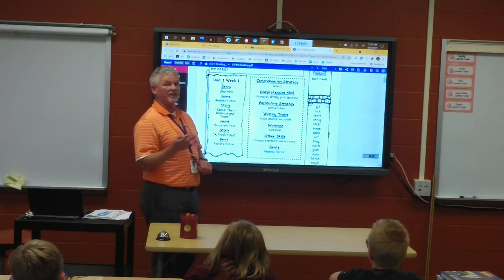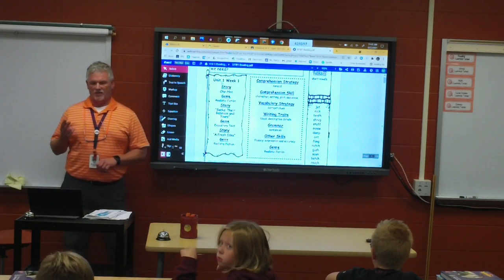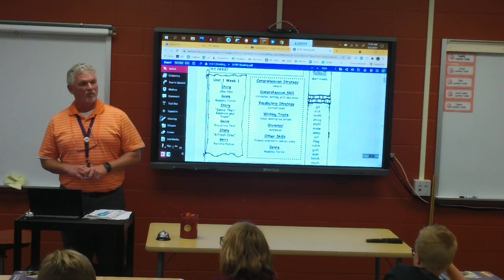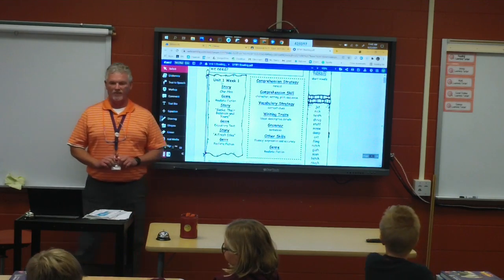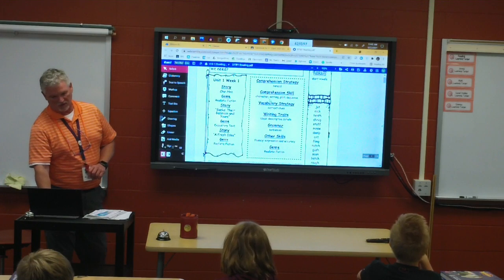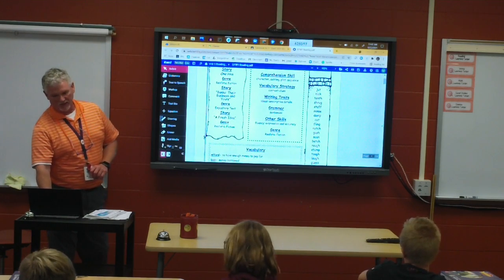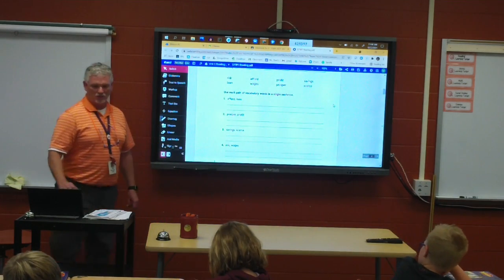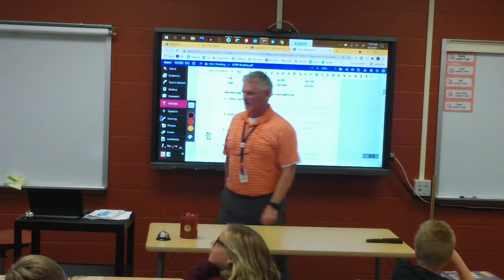Kami Lesson for Students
Kami Video lesson for students